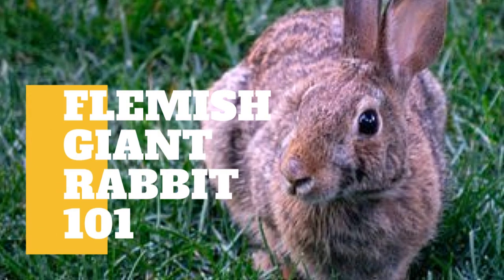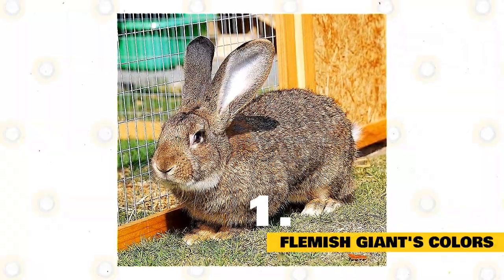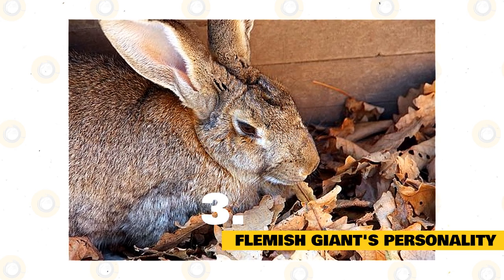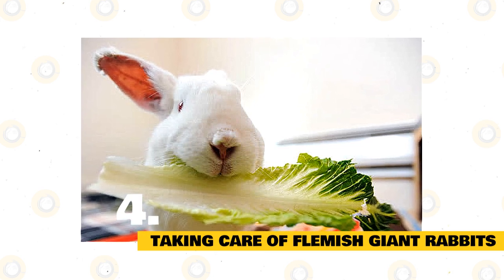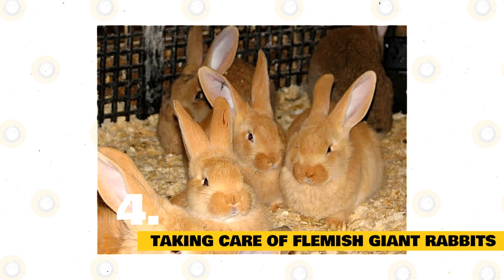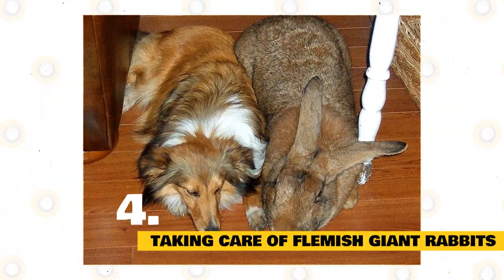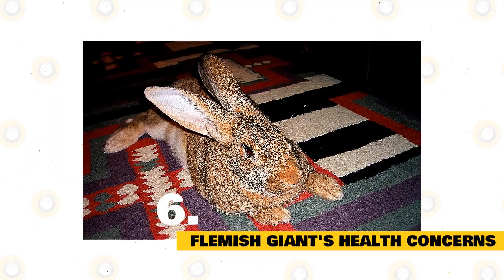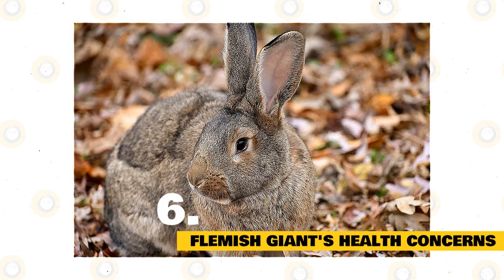Flemish Giant Rabbit 101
In today's video, we are going to talk about some interesting information about Flemish Giant Rabbit.

When you talk about a big bunny, the Flemish Giant is one of the biggest. The breed’s weight is typically around 10 to 20 pounds and can grow up to 30 inches long. In 2010, Guinness World Records awarded a 51-inch Flemish Giant the title of the longest rabbit. The ideal Flemish Giant rabbit has a long, muscular, well-proportioned body.

The head is broad and the ears long. The breed standard calls for the ears to be nearly 6 inches long, minimum, and the body length 20 inches, minimum. Ears are carried upright. The fur is a rollback, returning to position gradually after being brushed from tail to head.

Flemish Giant is one of only a few breeds recognized by the American Rabbit Breeders Association to have a semi-arch body type. This means Flemish Giants have a longer body and the high point of the rise along their back occurs atop the hips.

Here are some of the interesting information that you need to know.

1. Flemish Giant's Colors.

The A R B A recognizes seven color varieties of Flemish Giant rabbits, black, blue, fawn, light gray, sandy, steel gray, and white. The National Federation of Flemish Giant Rabbit Breeders shows these on its website.

2. Flemish Giant's History.

Originating in Belgium, the Flemish Giant rabbit is thought by some to be the founding breed for all modern giant rabbits. An article about the Flemish Giant breed’s origins posted on the website of the NFFGRB, the breed club for the Flemish Giant in the United States, notes that the now-extinct Patagonian rabbit of England contributed to the Flemish Giant breed. In Bob D. Whitman’s book “Domestic Rabbits and Their Histories,” the author writes that the Steenkonijn probably also contributed to the Flemish Giant’s development. The Flemish Giant likely first arrived in the United States in the late 18 80s, and a breed club for it formed in 1915 with three recognized colors, light gray, steel, and black.

3. Flemish Giant's Personality.

Laid-back and easygoing are two phrases that pop up a lot in descriptions of Flemish Giants. While many of this breed might embody those characteristics, always keep in mind that every rabbit is different, generalizations don’t always hold true. Flemish Giants do seem to be big, lovable rabbits.

One thing all rabbits do have in common is being a prey species. This means that they are warier of new situations. They need to assess whether something or someone is a threat to them. Build trust with your furry pal by moving slowly around him or her and respecting his or her wishes and space. The more you get to know your rabbit, the more the personality will shine through.

4. Taking Care of Flemish Giant Rabbits.

When caring for your Flemish Giant rabbit, consider the following top needs, food, shelter, grooming, and companionship. Safety is also critical, and that applies to all aspects of your bunny’s life. One difference in caring for a Flemish Giant over other rabbit breeds is the size. Being such a big bunny, expect to allocate more space, offer more food, and do a bit more cleaning. A bigger bunny means a bit more of everything.

Rabbit Food. Clean, fresh hay is the go-to food for rabbits. Grass hay makes up about the majority of a healthy, adult rabbit’s diet. Rabbit-specific pellets in limited quantity provide vitamins and minerals that balance out the diet. Limited rabbit-safe vegetables and fruits provide interest and variety as treats. You can also offer limited amounts of nutritious treats like Berries. Clean, fresh water must be available at all times. Dietary needs vary for young, pregnant, nursing, or sick rabbits, so consult your rabbit-savvy veterinarian for advice on feeding such rabbits.

Rabbit Shelter. Your rabbit needs a place of his or her own inside your home. Figure out which option works best for your situation. Your Flemish Giant needs to be able to move freely, lie down, and easily reach what he or she needs. Outfit the home with food and water dishes and bottles, a hideaway, toys, bedding, and a litter box. You also need litter boxes for playtime in an exercise pen or around your home. Keep your rabbit buddy’s home clean with daily spot-cleaning of the litter box and any messes, daily cleaning of food bowls and bottles, and weekly cleaning of the entire space.